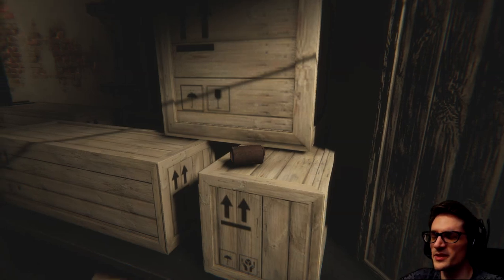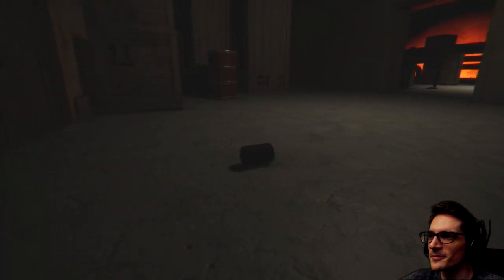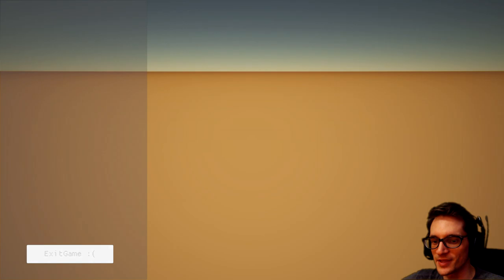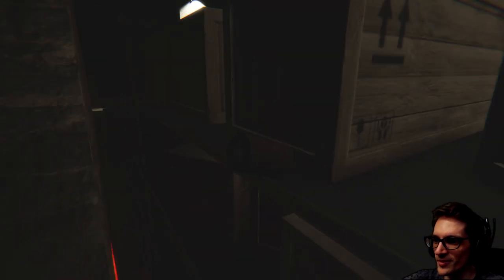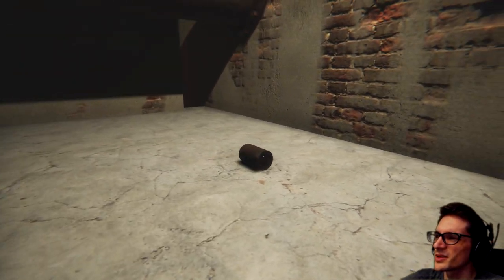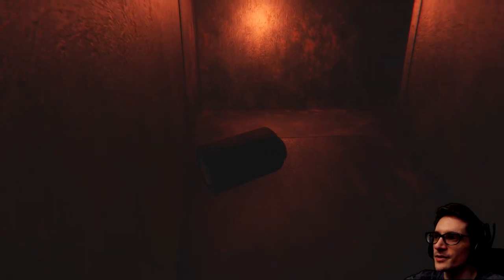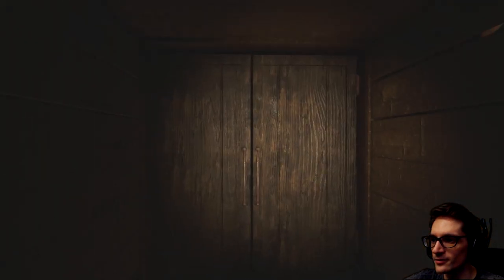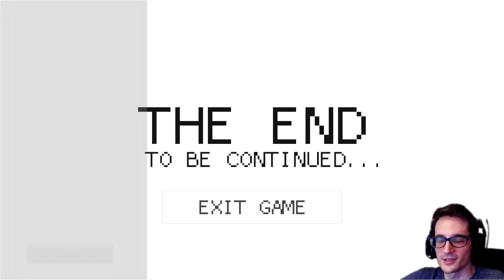Defending Chairs All My Life! I Finally Become a Chair! | LD45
indie horror game itchio itch.io gamejolt demo beta gameplay neco plays let let's play walkthrough playthrough end ending review